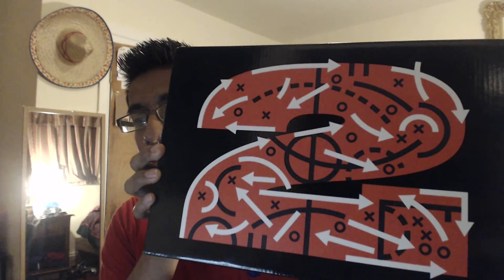Sneaker Pick Ups: I Bought cake!? Jordans & Kyries!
Just a different type of video I thought I would make because I love sneakers. Love you homies!